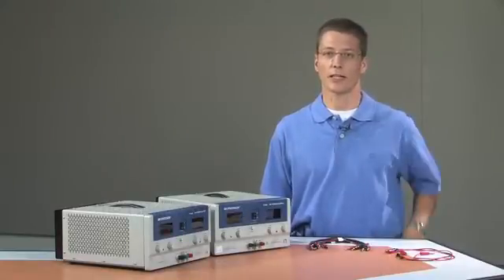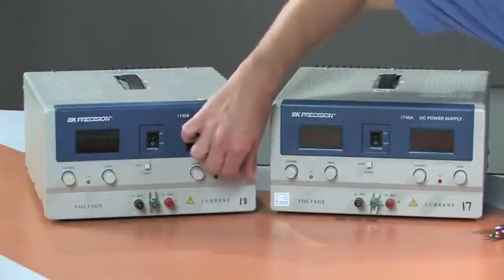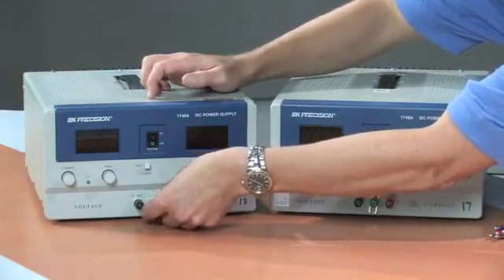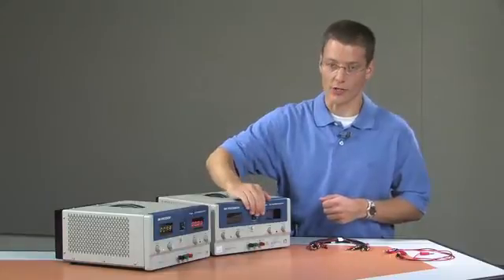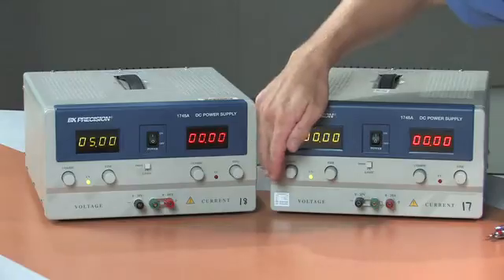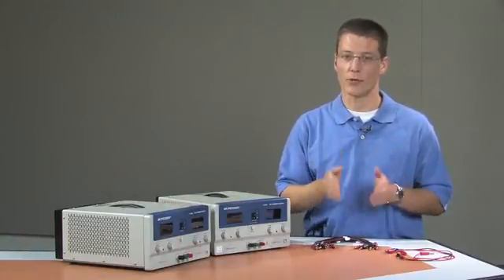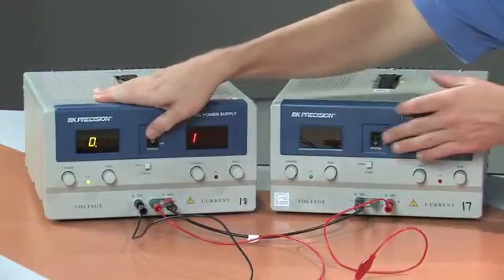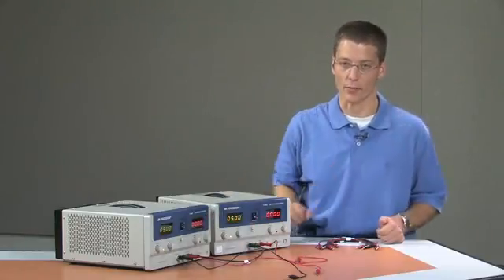ENGR 313 - Connecting Multiple Power Supplies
How to connect multiple power supplies for dual voltage output.